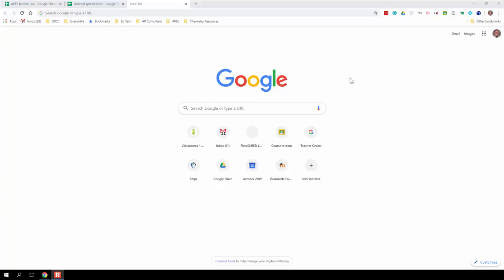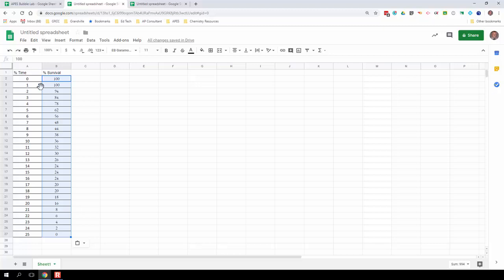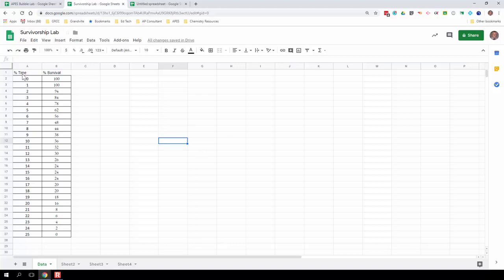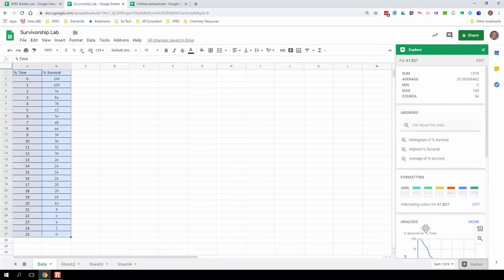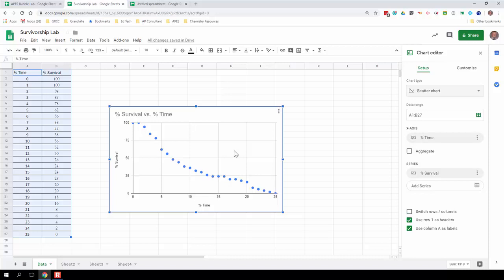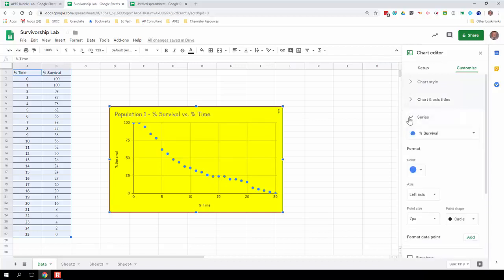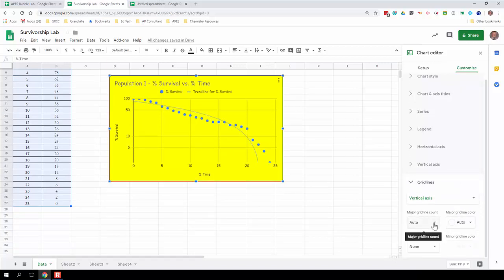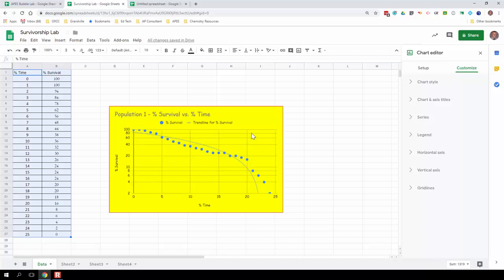Creating a Graph in a Google Sheet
This video demonstrates how to make a graph using data in a Google Sheet.